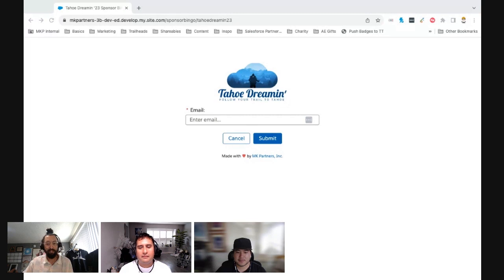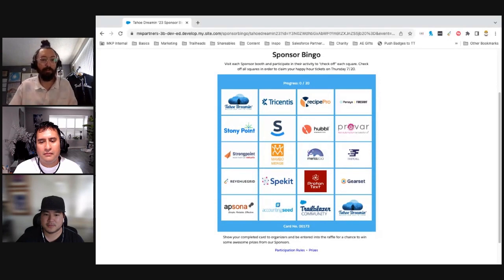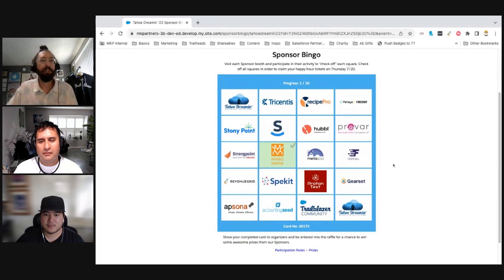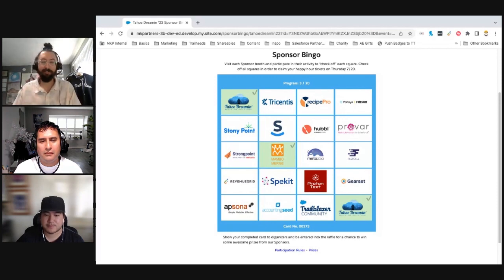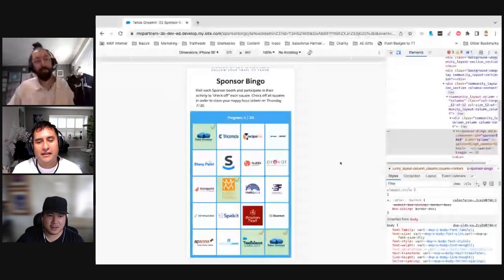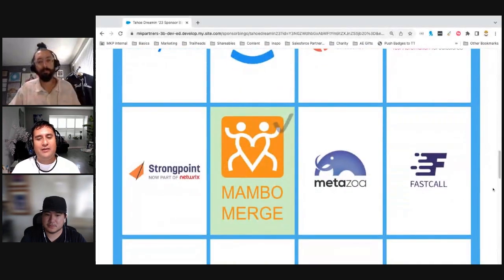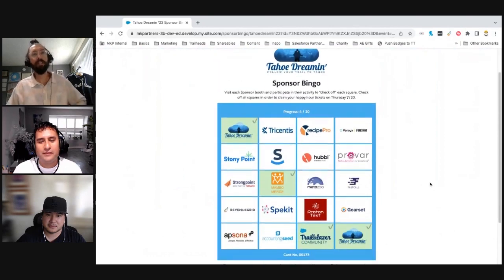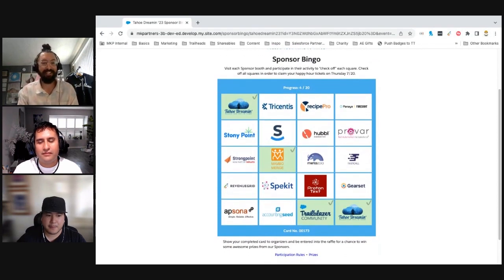Built on Salesforce: Sponsor Bingo App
In this installment of 'Built on Salesforce' Chris, Jessie, and Tom sit down to chat about "Sponsor Bingo", an app built on the Salesforce platform to facilitate, incentivize, and encourage engagement between attendees and sponsors at events!

This app is a great example of a how last year's physical process could be  digitized, improved, and executed at this year's installment of Tahoe Dreamin'! And a great example of how the Salesforce platform facilitates that development and roll-out!